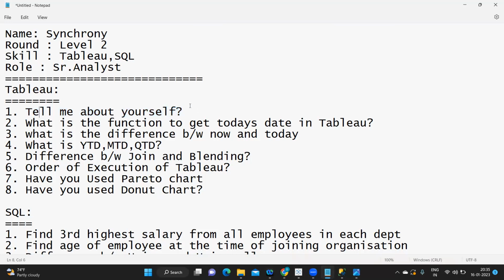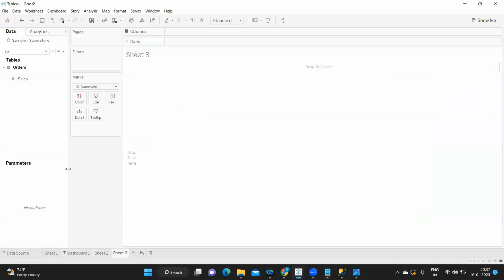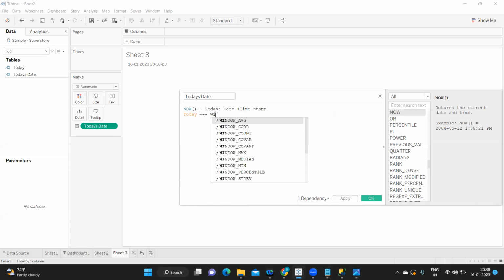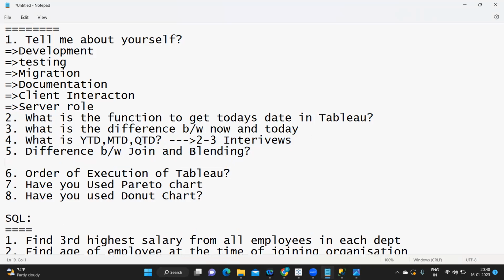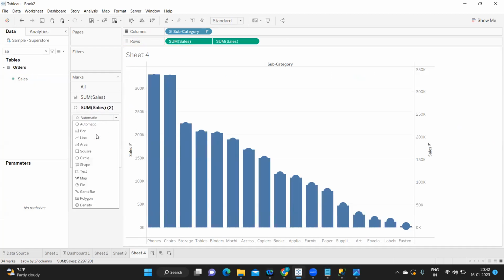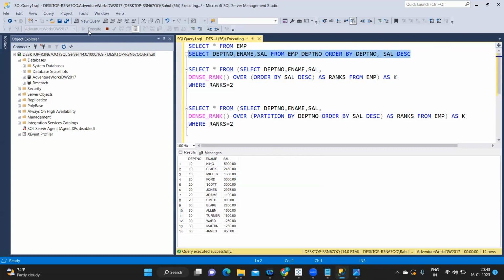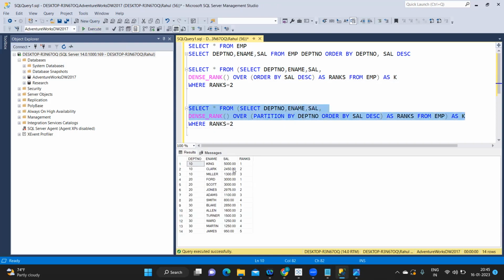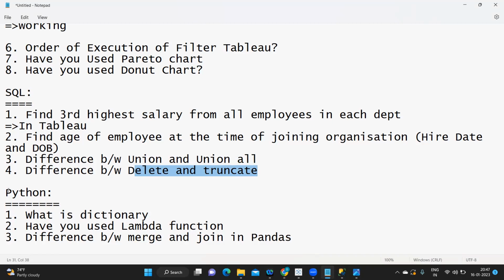Tableau Interview Experience - (Tableau Developer)|Synchrony Level 2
Hello Everyone,
In this video, we are going to discuss all the technical question asked in the tableauinterview interviewquestions synchrony , along with the answers.

tableau interview
tableau training
tableau certification
tableau server
tableau lod
tableau projects